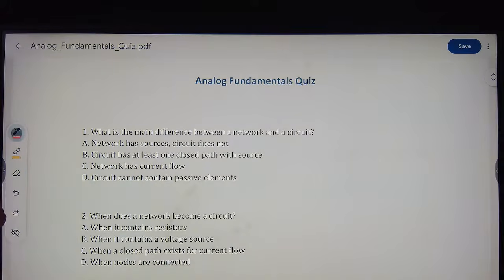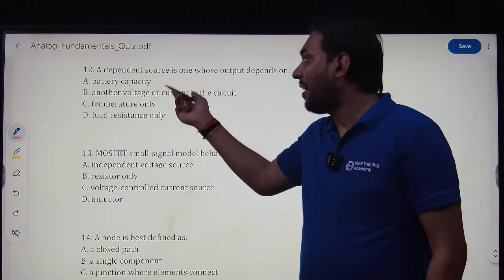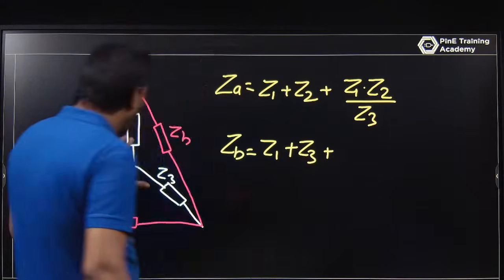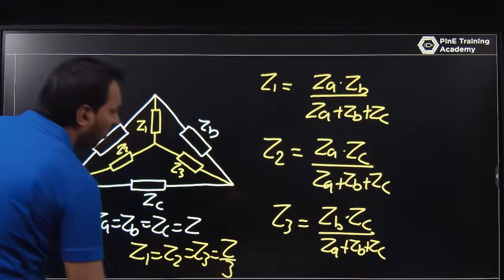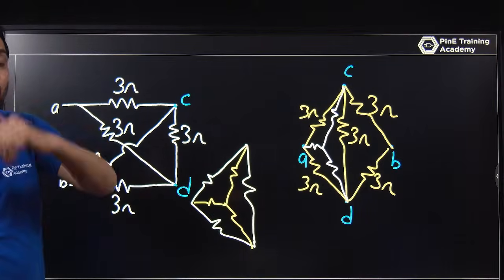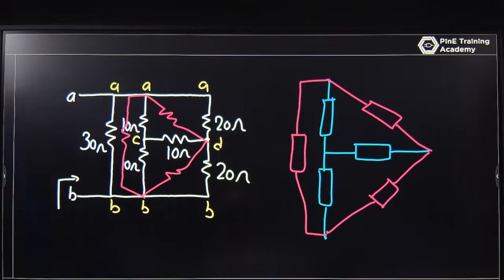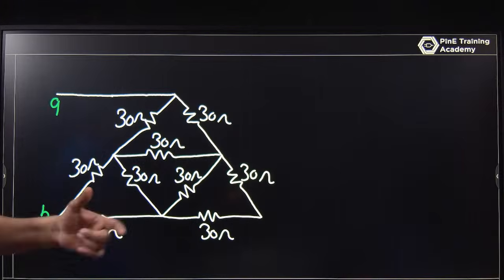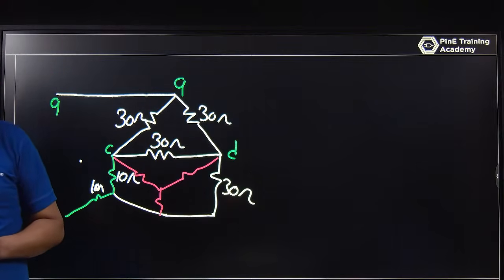Master Star–Delta & Delta–Star Transformations | Solve Complex Circuit Numericals Easily | Session 7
Star–Delta & Delta–Star Transformation | Solving Complex Circuit Numericals

In today’s lecture, we will understand the important concept of Star (Y) to Delta (Δ) and Delta (Δ) to Star (Y) transformations and learn how these methods help simplify complex resistor networks. These techniques are extremely useful when circuits cannot be solved easily using simple series and parallel combinations.

Through step-by-step explanations and numerical examples, we will see how to apply these transformations to calculate equivalent resistance (Req) and analyze challenging circuits effectively.